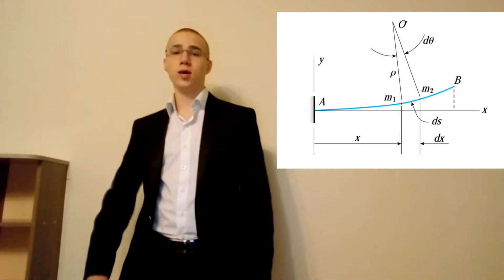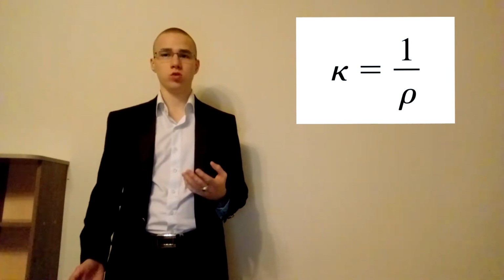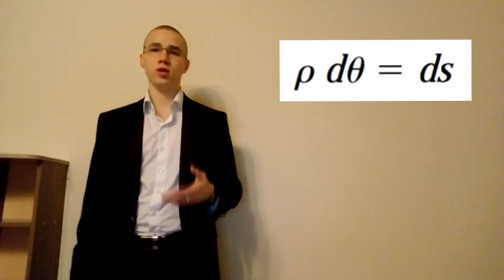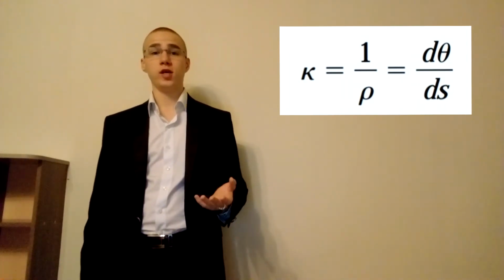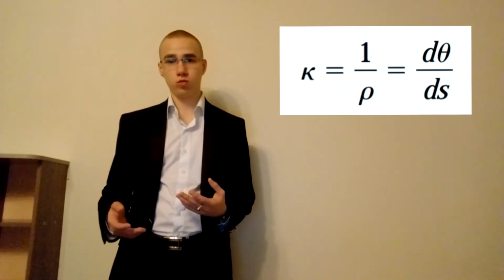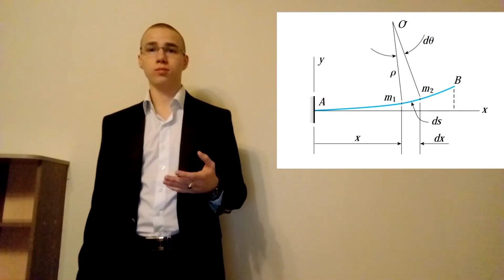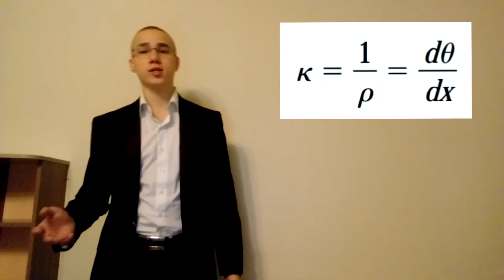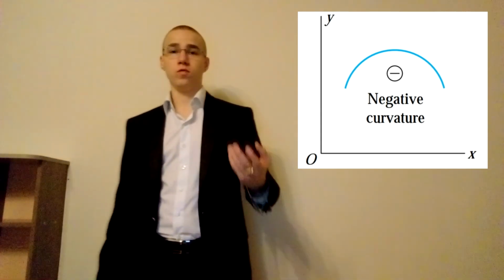Curvature of a beam